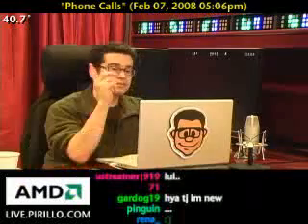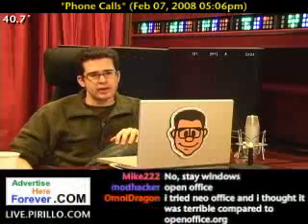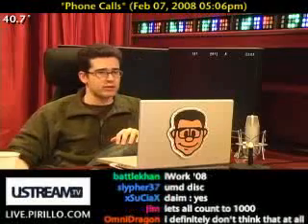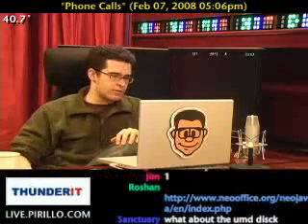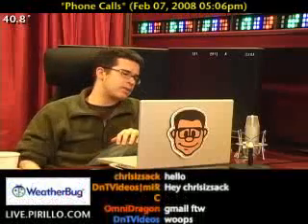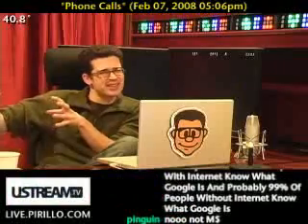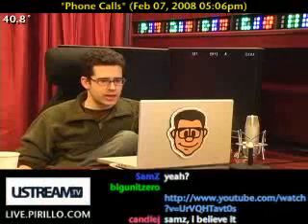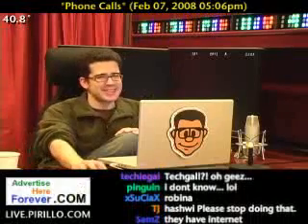Mac Office 2008 Alternatives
- Tonight's first phone call had me bobbing my head to my ring tone. The caller says they are thinking of switching to Mac as their primary machine. They are familiar with Open Office, and have heard the Microsoft Office for the Mac... and that it's not very good. He wonders if there is a good, solid application for word processing for the Mac.